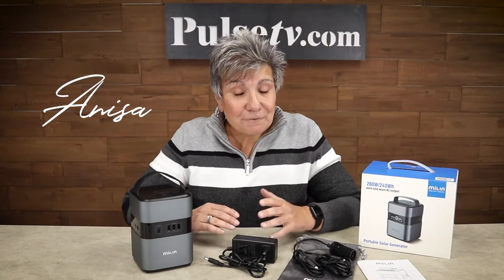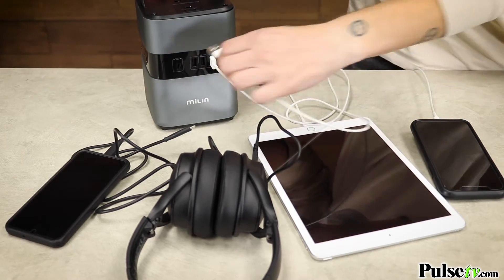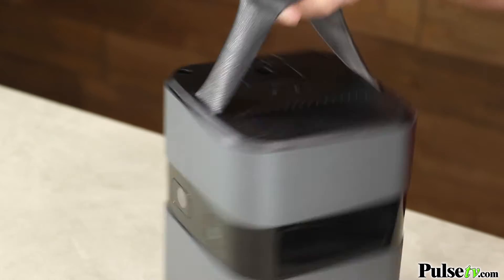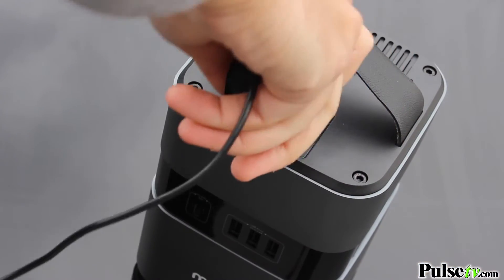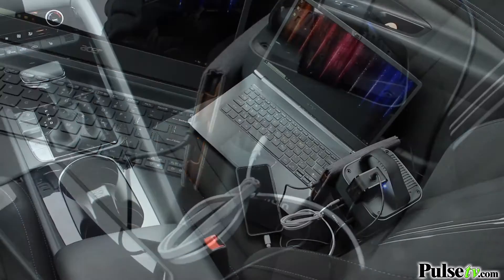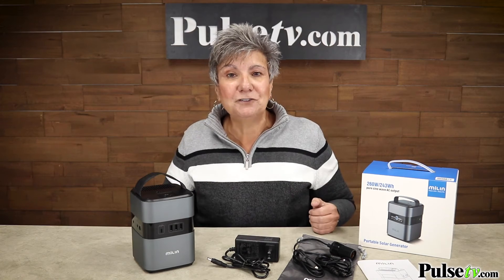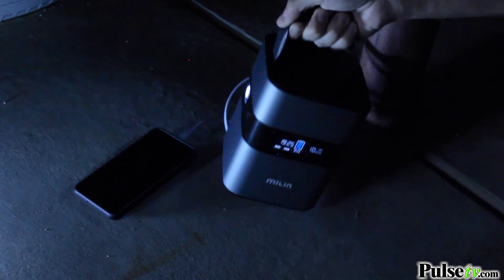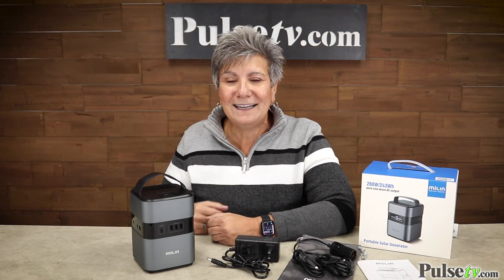Milin Solar Power Generator 260W, 67,500mAh Portable Power Bank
Keep your devices charged and ready to go while traveling, camping, during power outages and other emergencies. This deluxe battery backup packs a ton of power and features in a compact, quality device by Milin.

The Power Bank can also act as a Power Generator by attaching a solar panel (not included) for electricity off the grid.